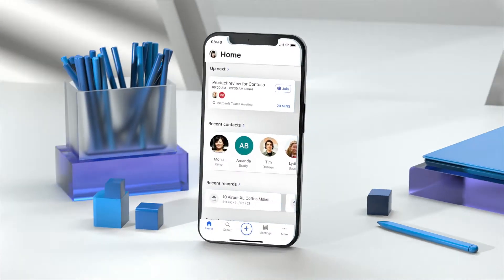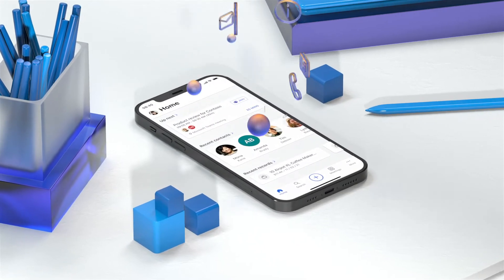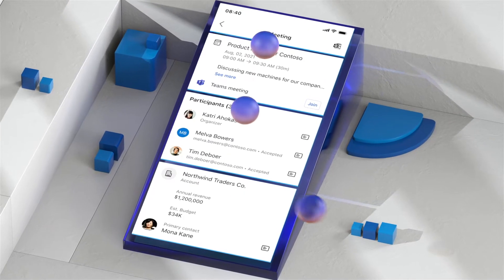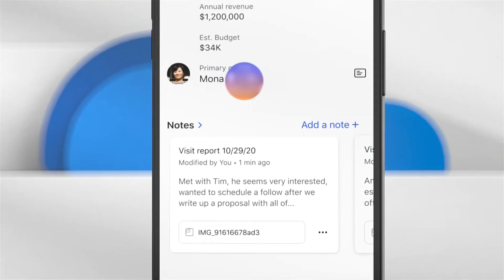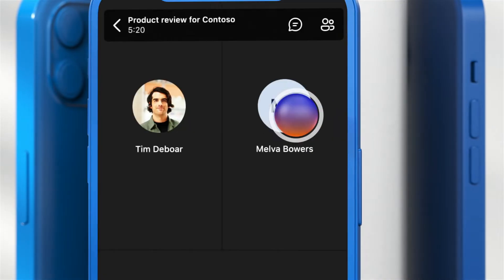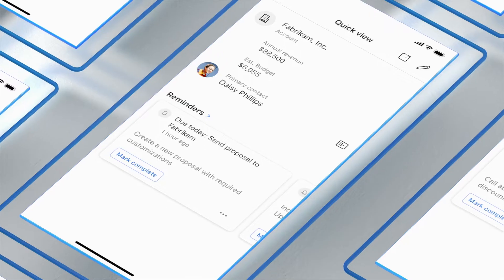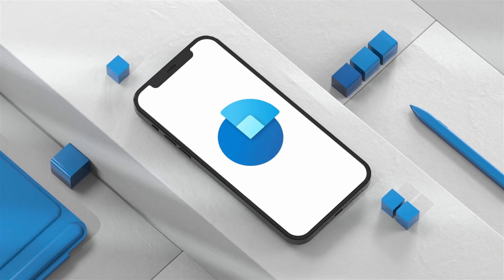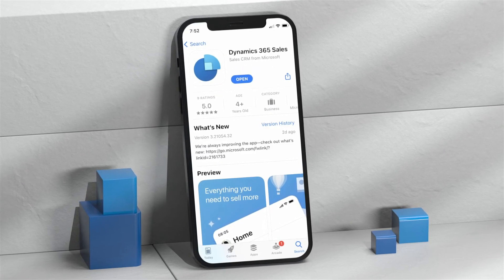Introducing the new Microsoft Dynamics 365 Sales mobile application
This all-new Sales app is designed to keep everything you need at your fingertips, so you can stay on top of your deals, wherever you are, better than ever before. Here’s what you’ll love about the app:
• Join customer meetings with Microsoft Teams.
• Take notes and connect them to relevant records.
• Make updates effortlessly, from anywhere.
• Get notified when something needs your attention.

The Sales app puts everything you need in the palm of your hand—so you can always be prepared, and never miss a deal.